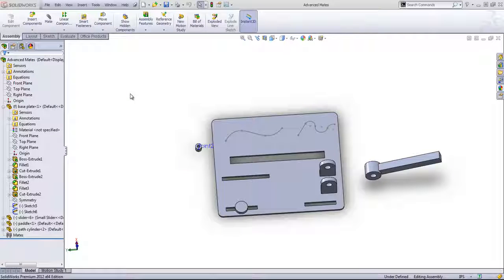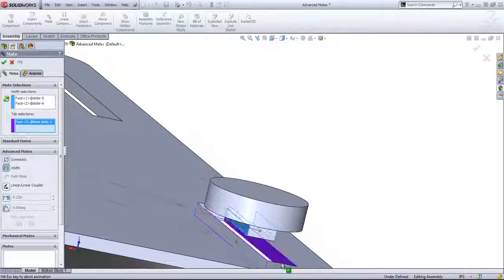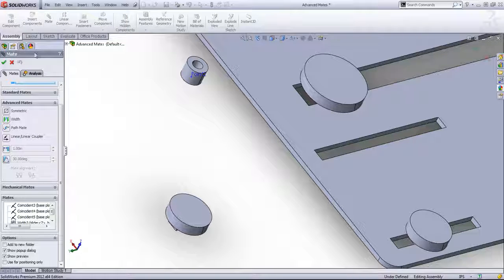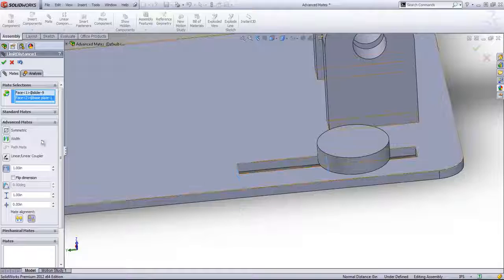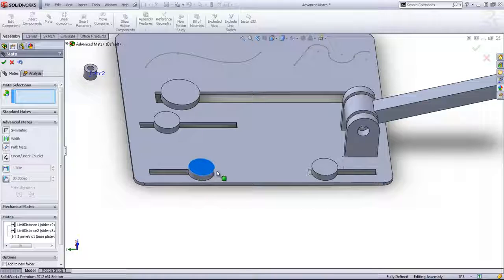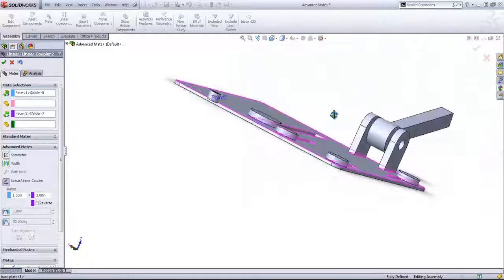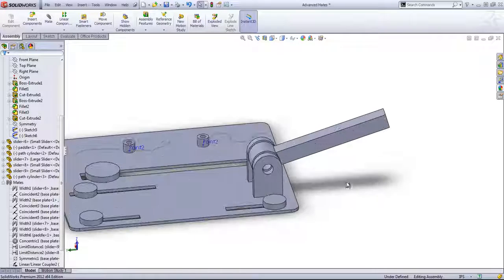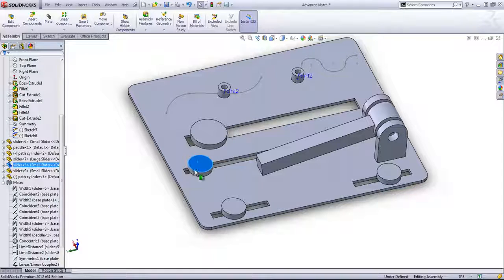04 Assembly Design 06 Advanced Mates